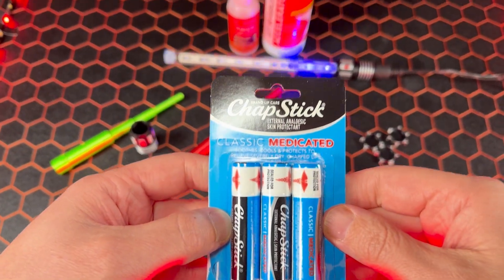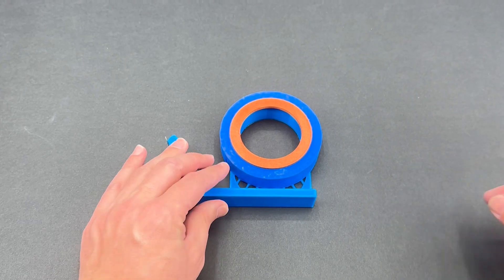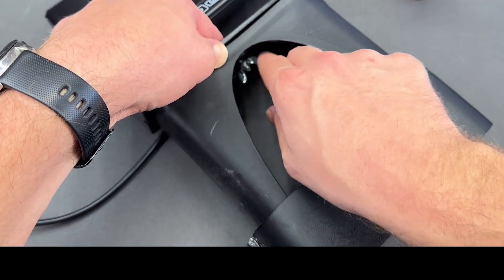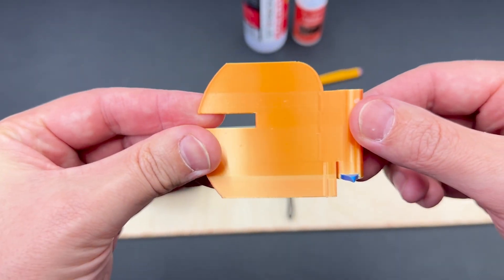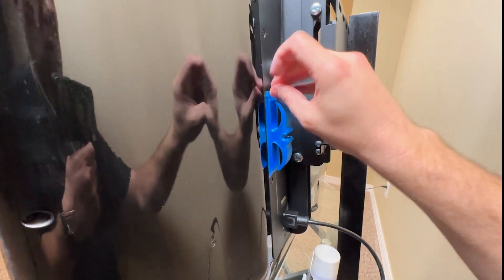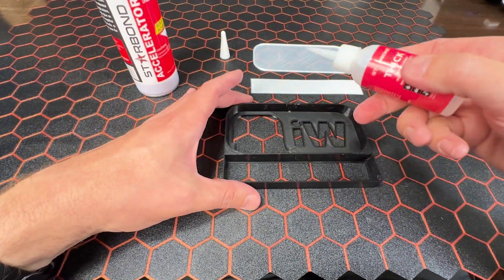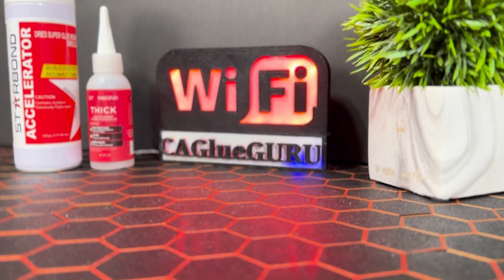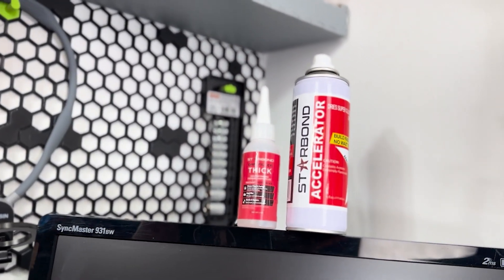“13 Simple Inventions That Will Blow Your Mind (You Won’t Believe #7!)”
Today I show you 13 inventions and hacks you need in your every day life. I am using my Bambu A1 printer along with tinkercad to design and print these amazing projects.